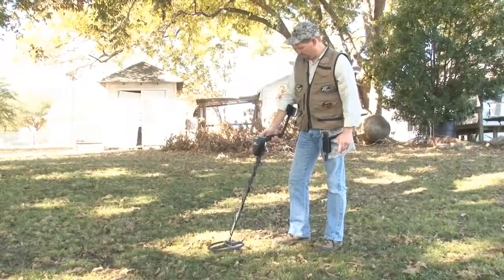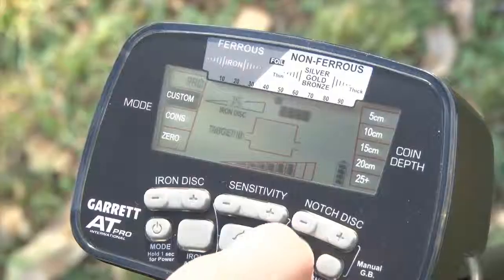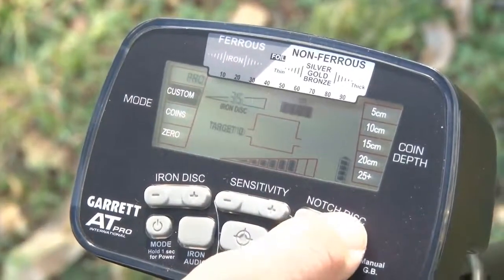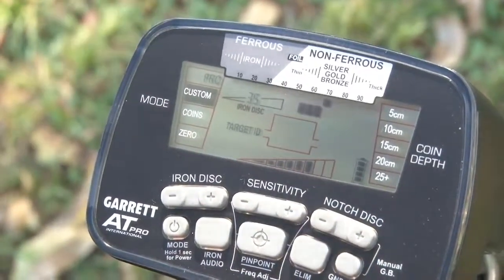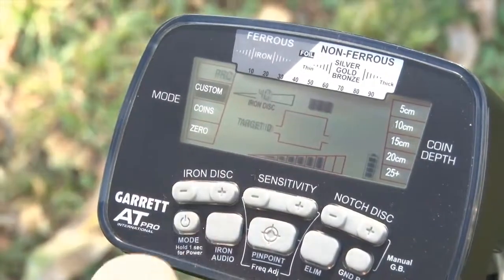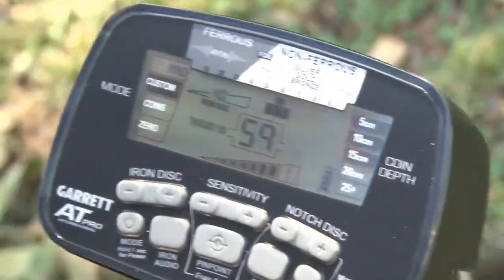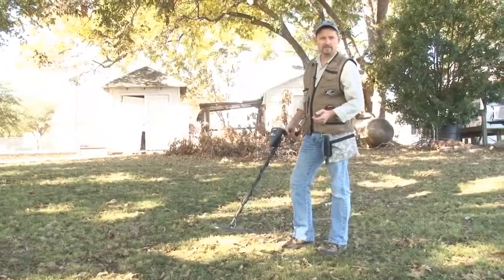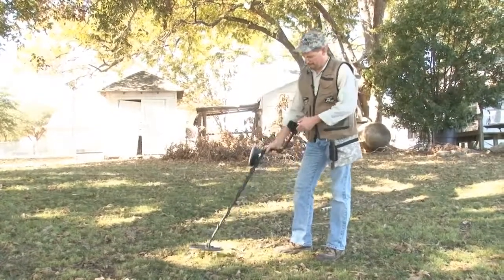Garrett - AT Pro International Video instructional partea 3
Contactati-ne aici: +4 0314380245 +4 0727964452
Addresa: Str. Berzei, nr. 40-42 Bucuresti, Romania